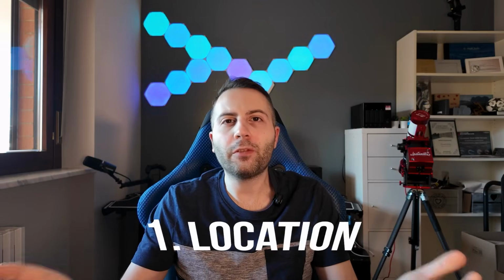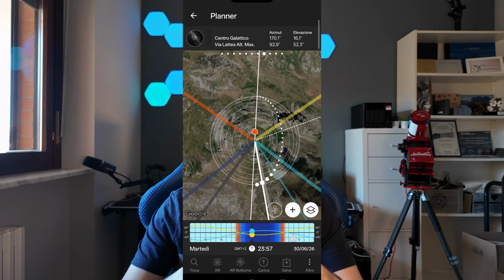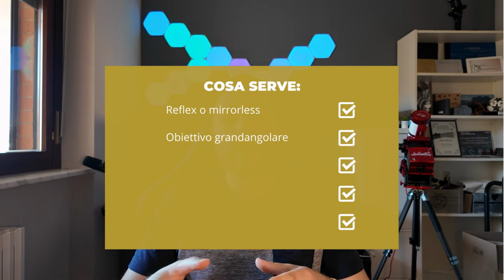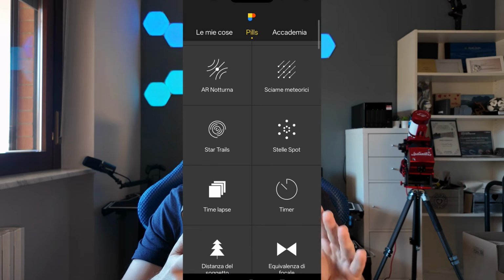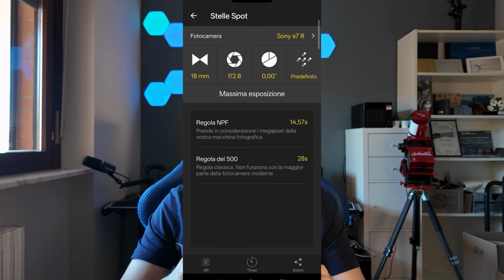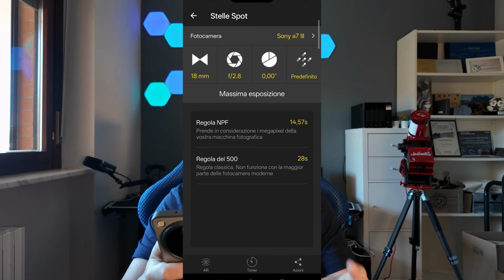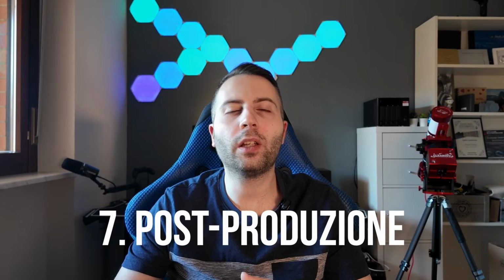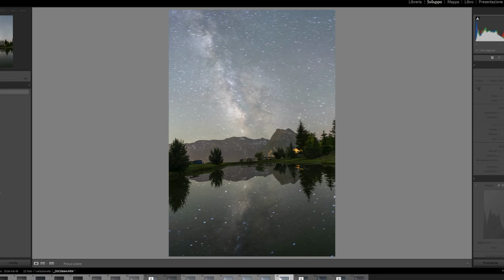How to Photograph the Milky Way | The Complete Guide (2026)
In this video, I'll show you my complete workflow for photographing the Milky Way, from planning with PhotoPills to shooting, stacking, and post-processing.

📸 Move Shoot Move Nomad Discount

DAVIDE10

DAVIDETORCHIA10

📖 FREE Sequator Guide

Download my free step-by-step guide to learn how to stack Milky Way images using Sequator:

⏱️ Chapters

00:00 Introduction
00:35 Choosing a Location
01:40 Planning
05:21 Gear
07:28 Camera Settings
12:09 Focusing
13:44 Stacking
16:32 Post-Processing
19:38 Common Mistakes
21:18 Conclusion

I'm a professional landscape photographer with a strong passion for astrophotography.

Through photography, videos, and educational content, I share my experience in landscape and night photography, combining technical knowledge with real-world field experience.

Over the years, I've collaborated with brands and companies in the photography and technology industry, focusing on creating educational content and helping photographers improve their skills.

On this channel, you'll find tutorials, gear reviews, field tests, and real photography projects—always with an honest and practical approach.

📸 Landscape Photography • Nature • Astrophotography • Technology